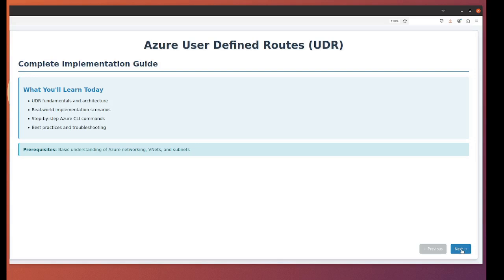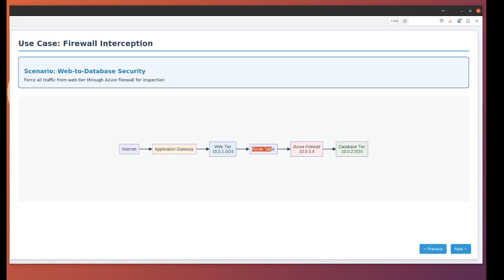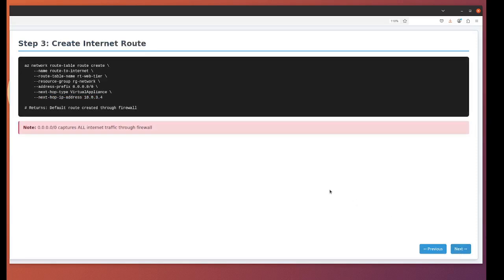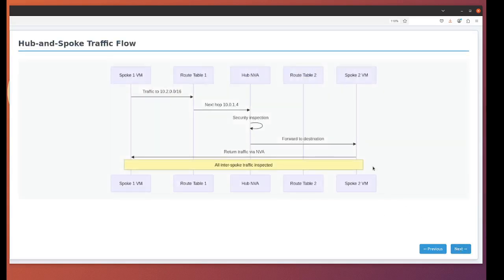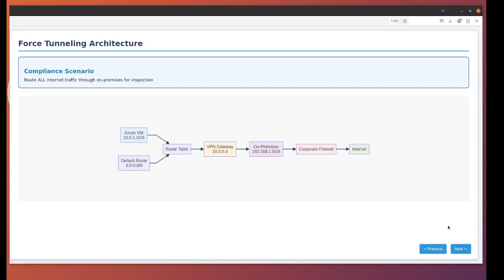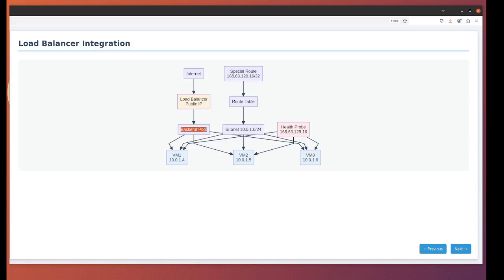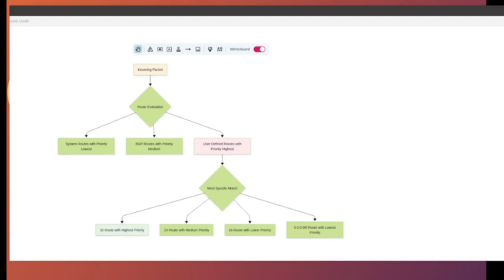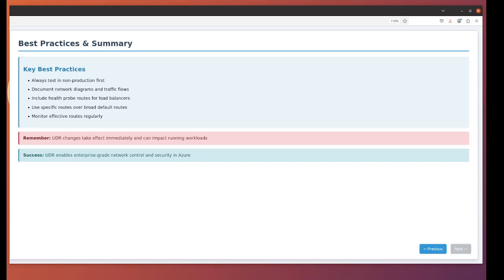Mastering Azure User-Defined Routes (UDR): The Ultimate Guide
Ready to become the traffic director of your Azure cloud? This comprehensive deep dive into Azure User-Defined Routes (UDR) will give you complete control over your network traffic, allowing you to build secure, compliant, and sophisticated cloud architectures.

By default, Azure handles routing for you, but for any serious enterprise deployment, you need to take control. In this guide, we explore the real-world scenarios where UDR is essential—from forcing traffic through a firewall to building complex hub-and-spoke networks and implementing forced tunneling for compliance. We'll walk you through every step with practical Azure CLI commands you can use today.

This is a must-watch for any Azure Cloud Architect, Network Engineer, or Security Professional looking to master Azure networking.

➡️ In This Video, You Will Learn:

    The "Why": Understand the core concepts of UDR and when you need to override Azure's default routing.

    The "How": A complete hands-on guide using Azure CLI to create route tables, define routes, and associate them with subnets.

    Real-World Scenarios: Detailed walkthroughs for implementing firewall interception, hub-and-spoke architectures, and forced tunneling.

    Advanced Integration: Learn how to correctly configure UDR for Azure Load Balancers and their health probes.

    Technical Deep Dive: A clear explanation of Next Hop types, route priority, and how Azure evaluates routes (longest prefix matching).

    Verification & Best Practices: Master the commands to troubleshoot your routing and follow production-ready best practices.